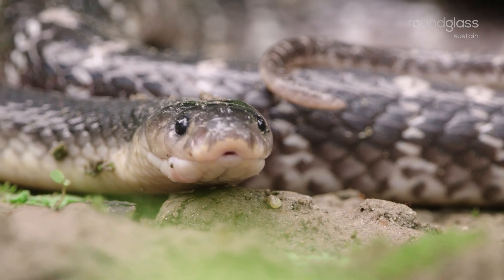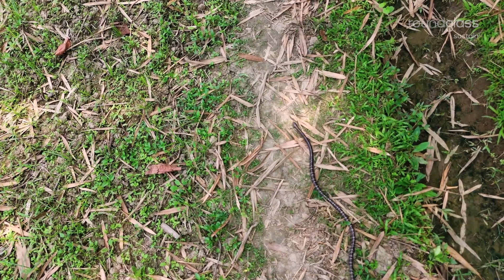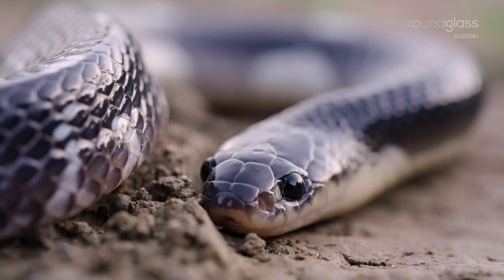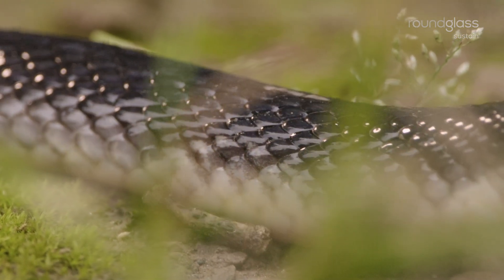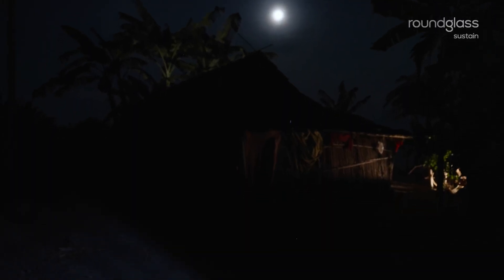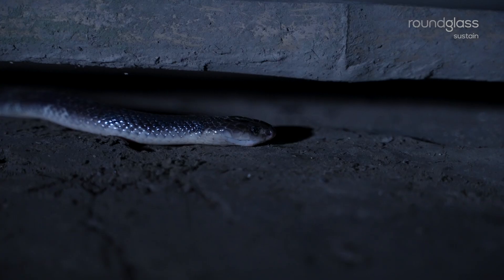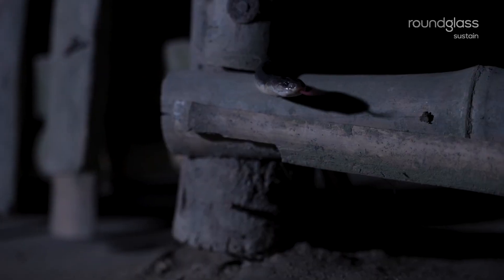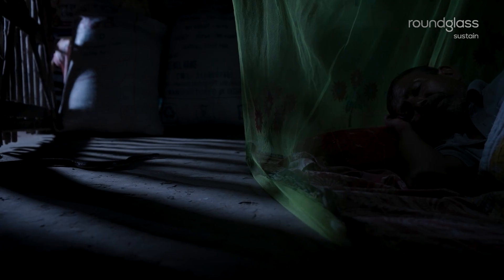Night Crawler: The Enigmatic Common Krait | Indian Reptiles | Snakes of India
Meet the fork-tongued predator whose venom ranks among the deadliest neurotoxins in the world— the Common Krait.

One of India’s 'big four' snakes, the common Krait is a shy, nocturnal reptile often misunderstood and overlooked. It feeds on rodents, frogs, and other reptiles, frequently wandering into agricultural fields and rural homes during its nightly hunts. Its sleek, dark body melts into the shadows, making it almost invisible to the untrained eye.

Follow its silent night-time journey and discover tips on how to stay safe and how to avoid being bitten.

Curious to learn more about the common Krait and other fascinating nocturnal reptiles with unique survival strategies?

Liked this video? Also watch:
Video 1: Yellow Lipped Sea Krait - The Sea Snake that Lives both on Land and in Water | ‪@RoundglassSustain‬

0:00 Intro
0:18 Common Krait
1:00 Living Pattern of Common Krait
2:23 Night Life of Common Krait
3:20 Venom of Krait

About Us: Roundglass Sustain is a social impact initiative passionate about protecting India’s wildlife and its habitats. Through beautiful films, photography, and conversations, we bring India’s wildlife and ecosystem to life.

We work with scientists, conservationists, and communities to create content that’s fun, easy to understand, and inspiring. Our goal is to help everyone feel closer to nature and take small steps to protect it via our storytelling that supports conservation efforts by raising awareness and helping protect wildlife.